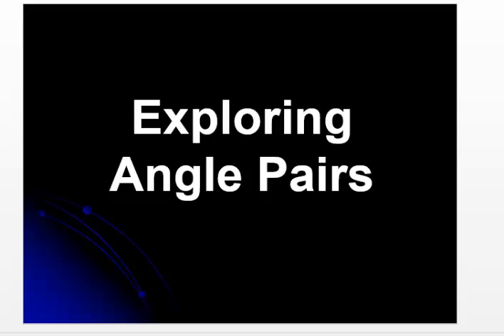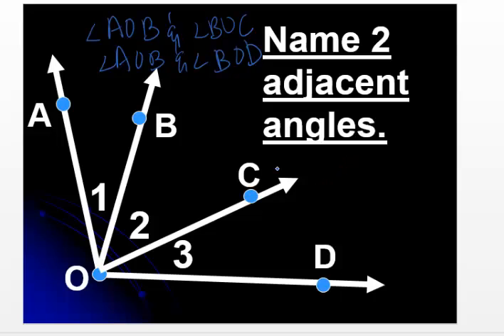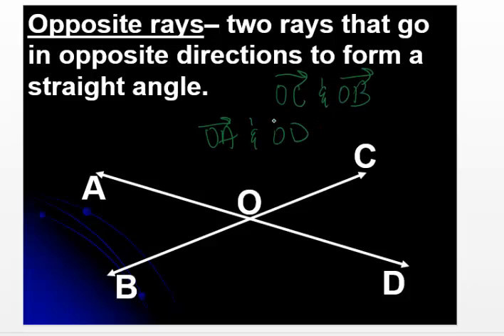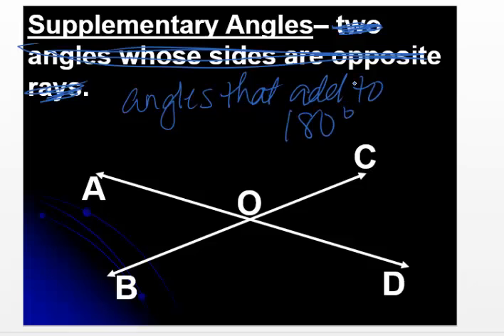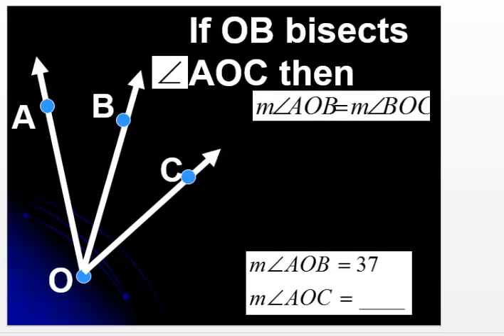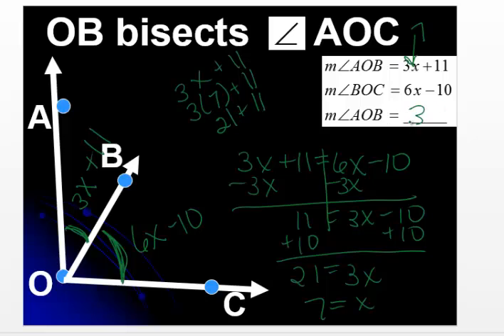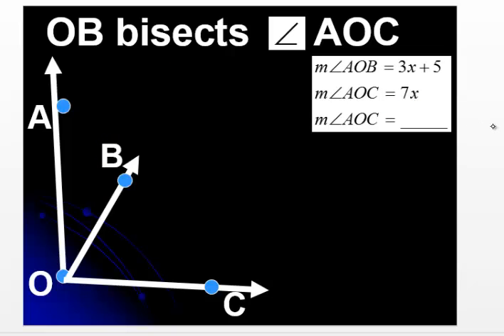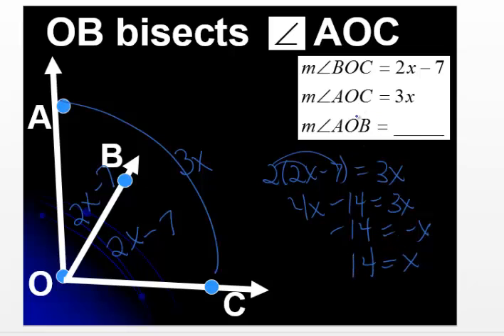Exploring Angle Pairs